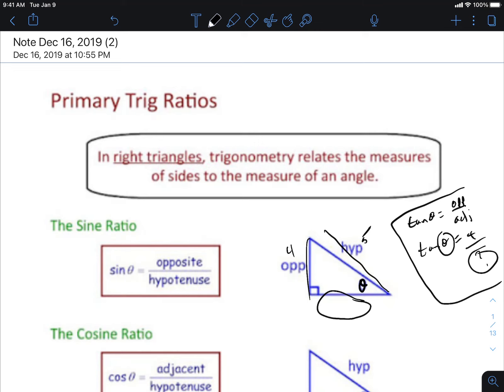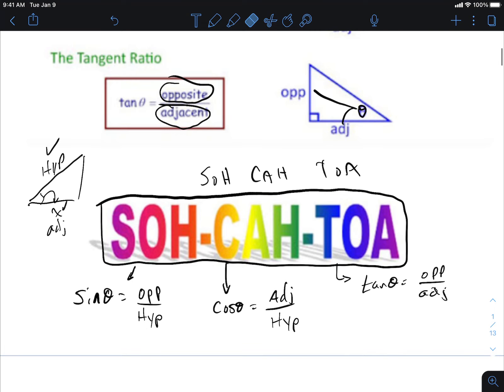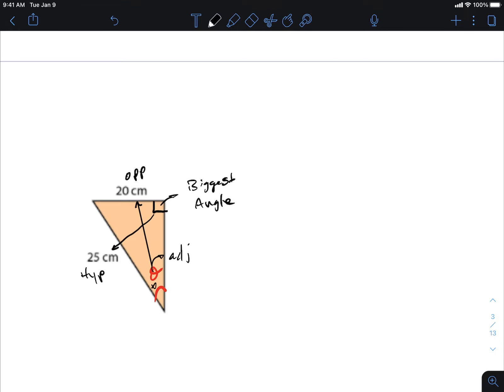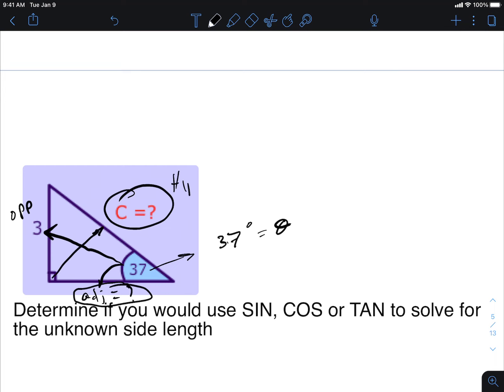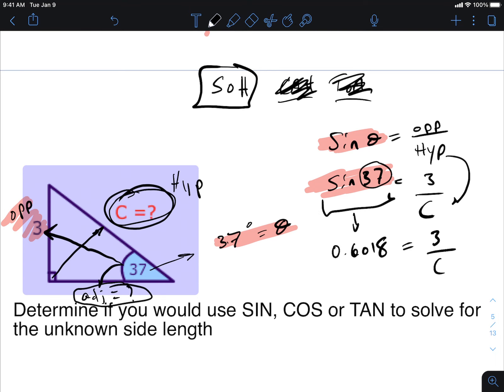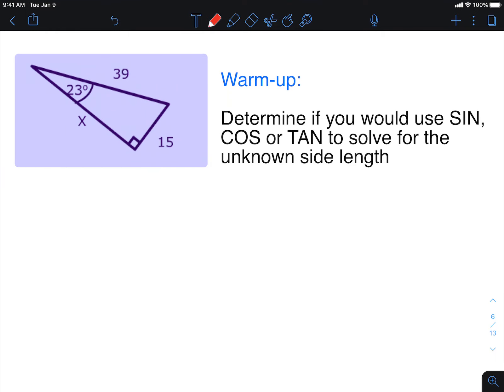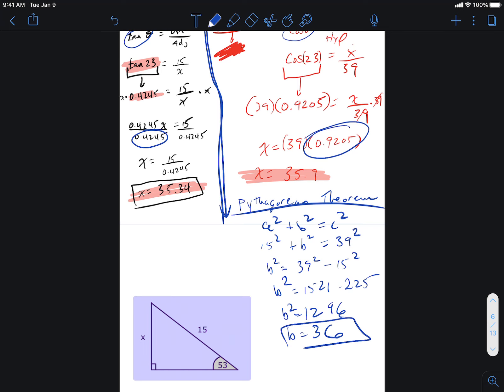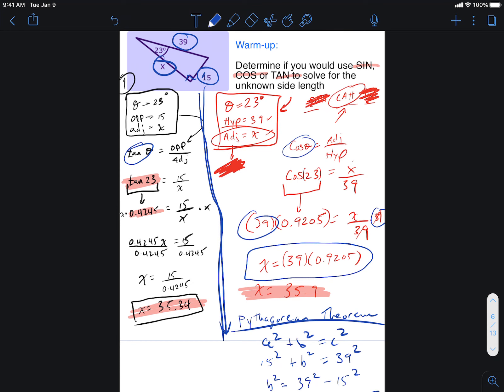The Primary Trig Ratios